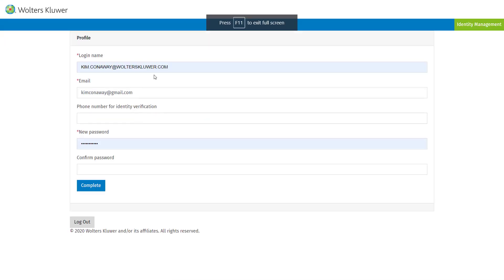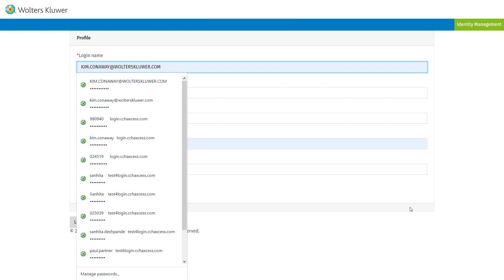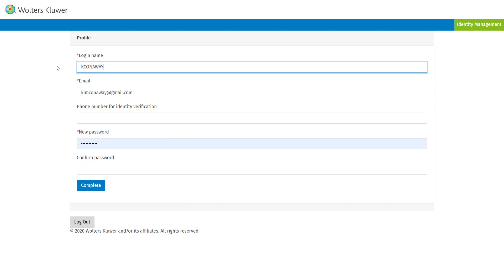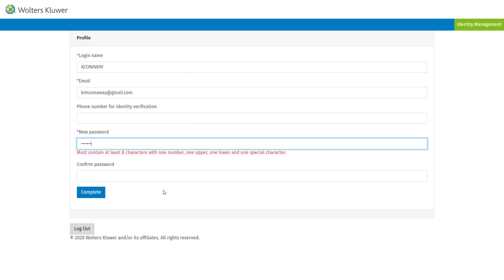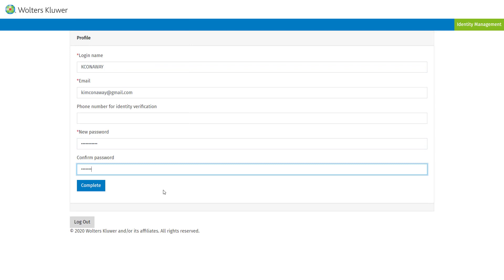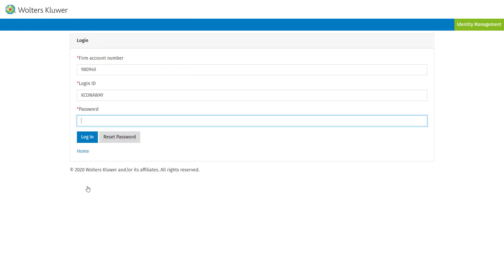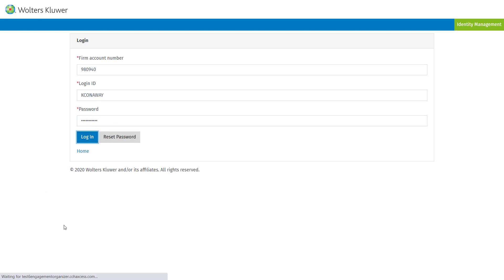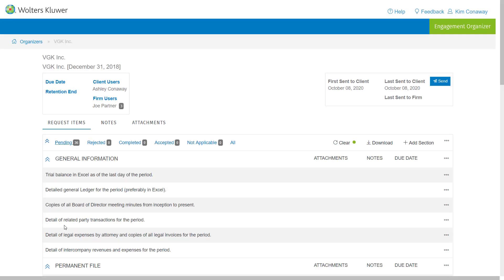CCH® ProSystem fx® Engagement: New User Profile Setup For Engagement Organizer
In this video we demonstrate the new user profile setup for Engagement Organizers in CCH ProSystem fx Engagement.